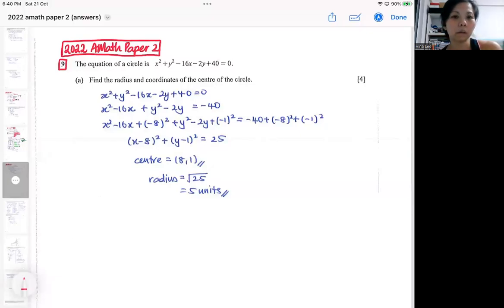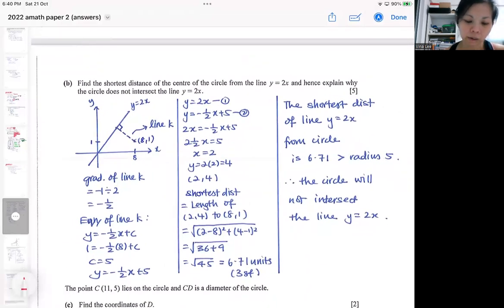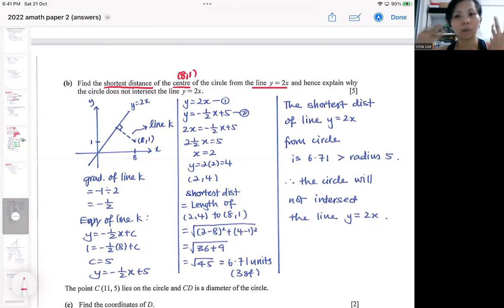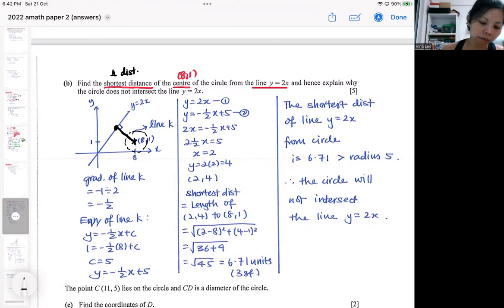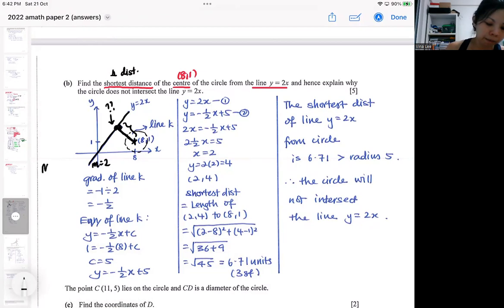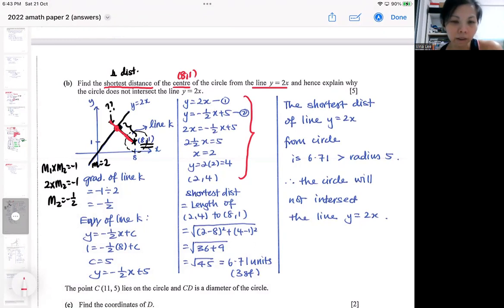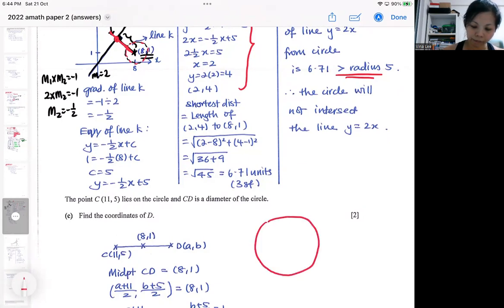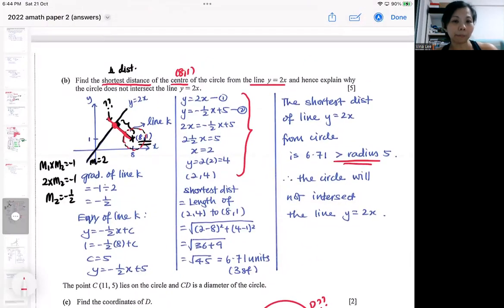olevel 2022 AMP2 Q9 circles